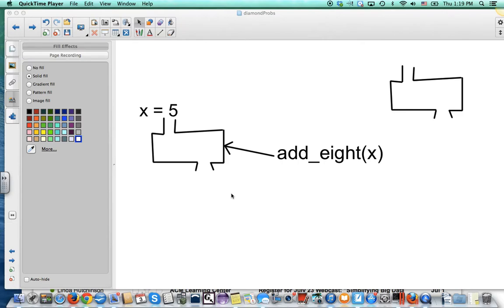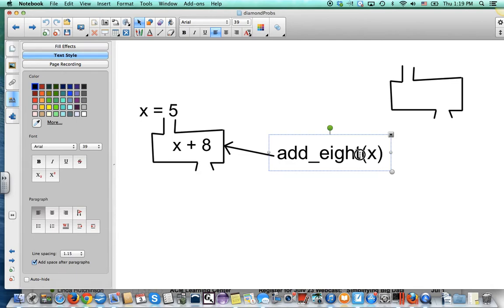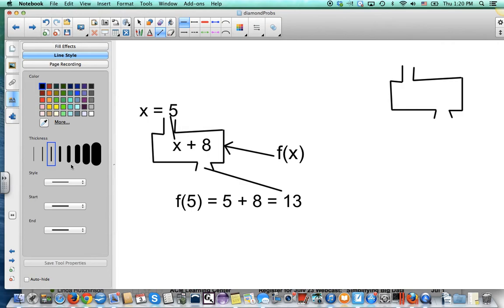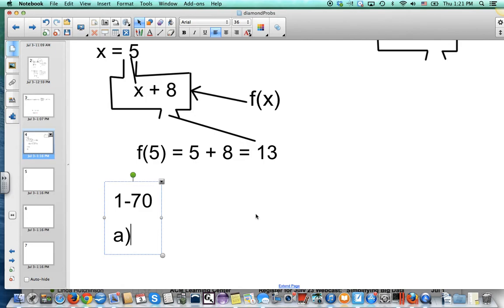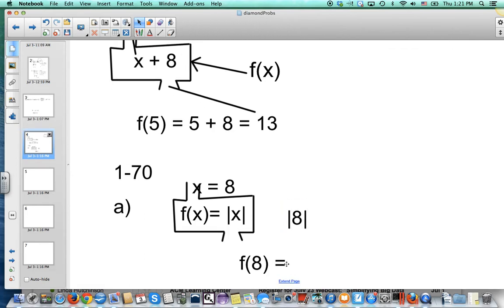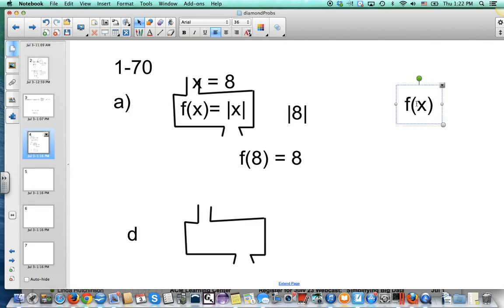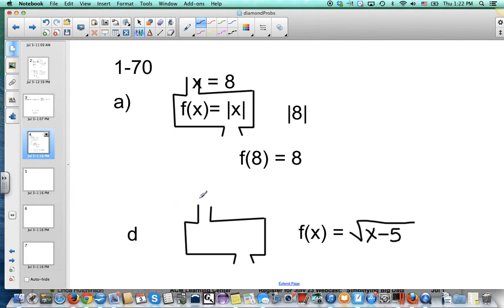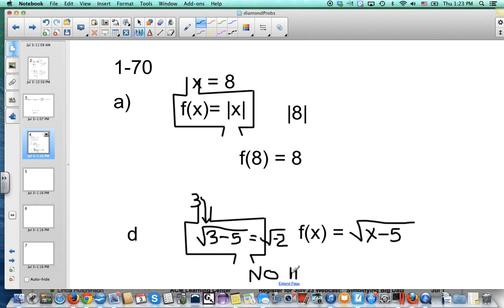Function Machines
illustrates what function machines are and gives examples of function machines in algebra 1